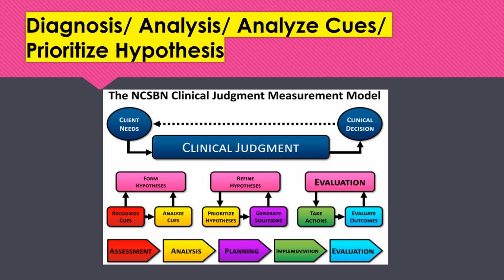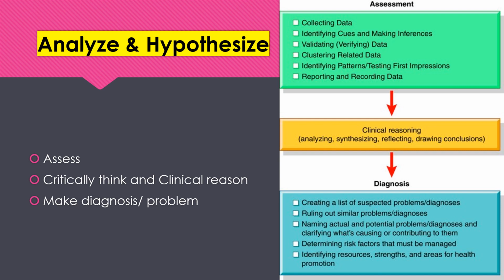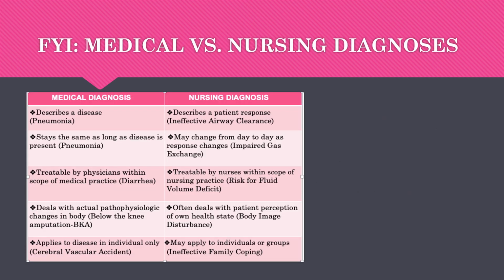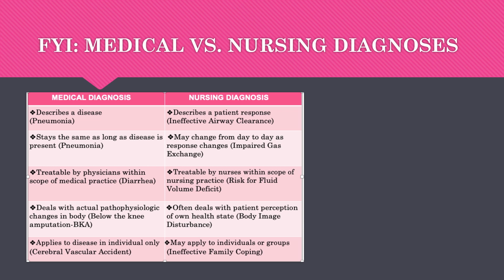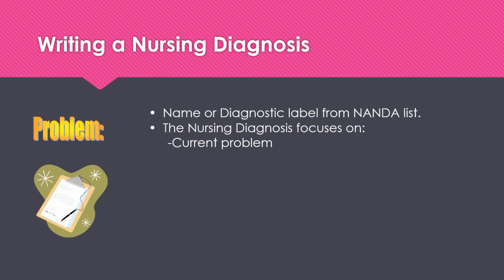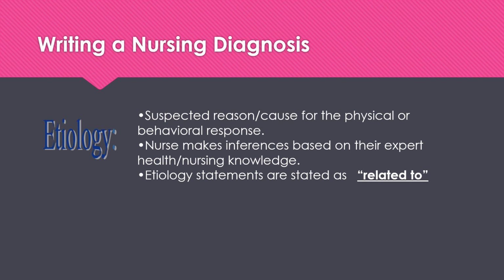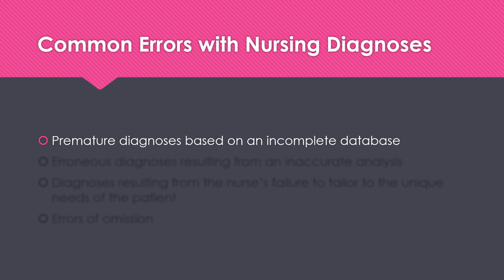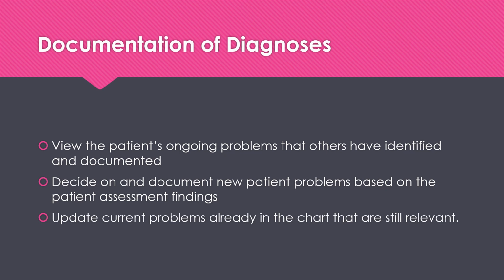Nursing Process Part 3 VIDEO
This is the third video in the nursing process video series.